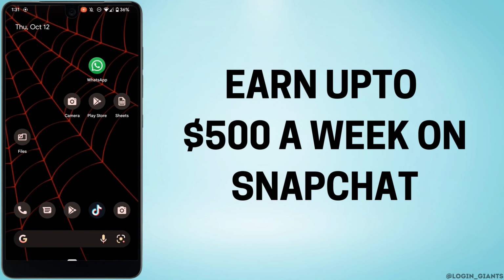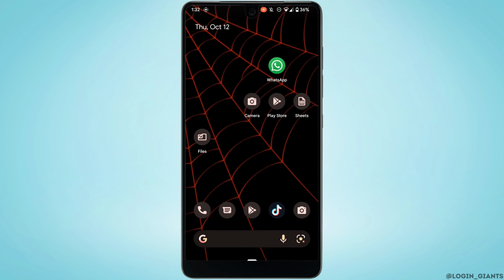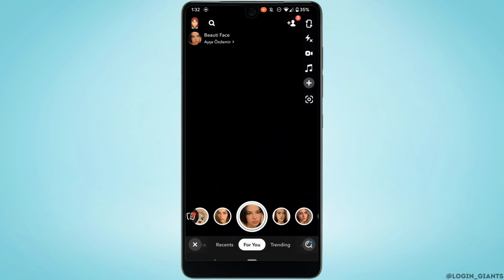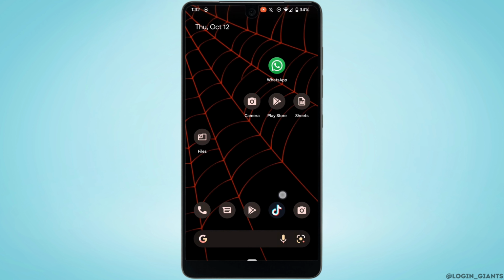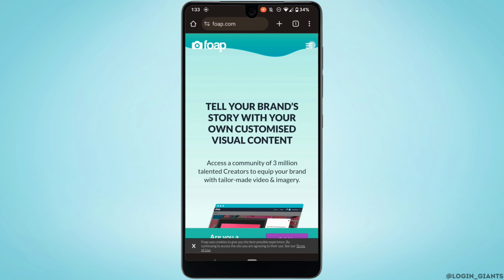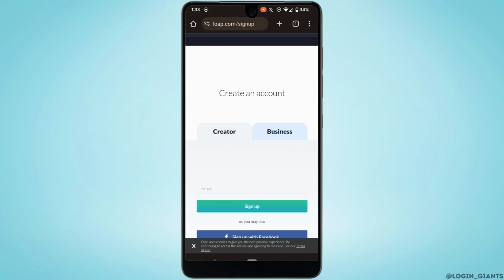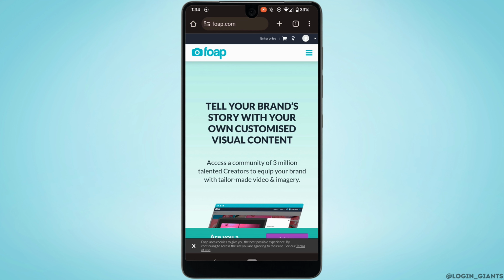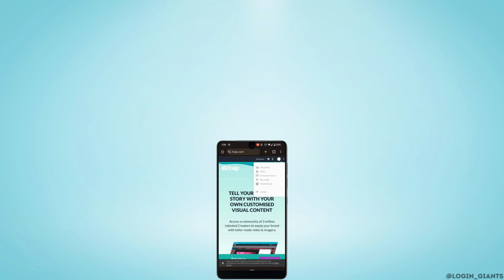Earn $500 a Week with Snapchat! Easy Money Online with Snapchat & Google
💼 Looking to boost your income? Explore various online opportunities to earn money. Whether it's freelancing, remote work, or starting a small online business, there are many legitimate ways to make extra cash.

In this online workshop, we'll guide you through various money-making methods, from freelance gigs to starting a side hustle, all from the comfort of your home. No get-rich-quick schemes, just practical steps to enhance your financial situation.

In this tutorial:
0:00 - Introduction
0:05 - Online Money-Making Opportunities

Earning money online involves dedication, skills, and hard work, but it can be a rewarding journey. Learn how to tap into these opportunities and work toward your financial goals.

By exploring real and legal avenues, you can realistically earn money and improve your financial situation.